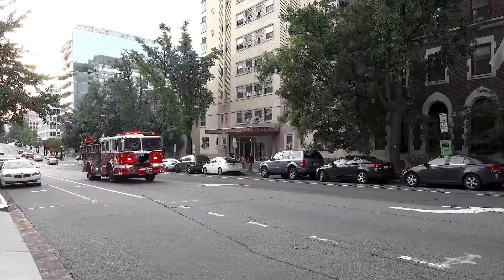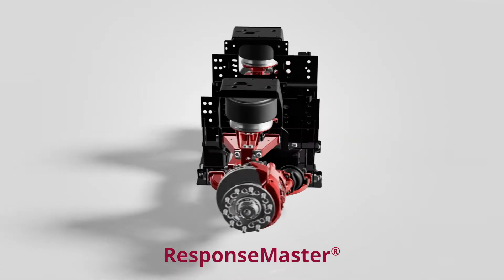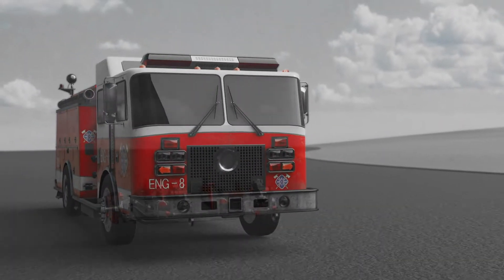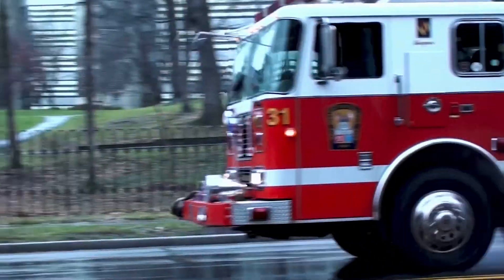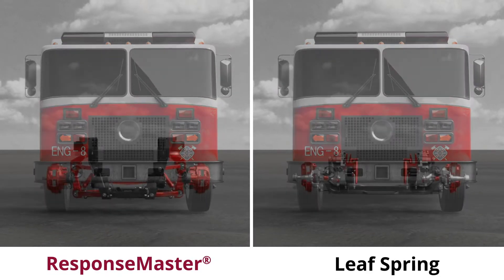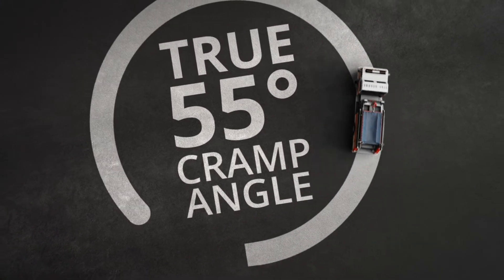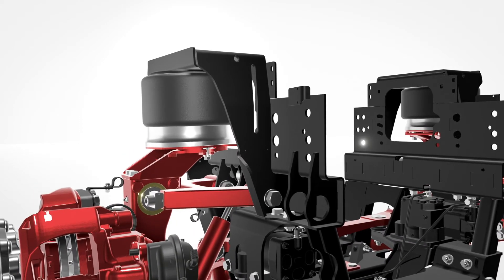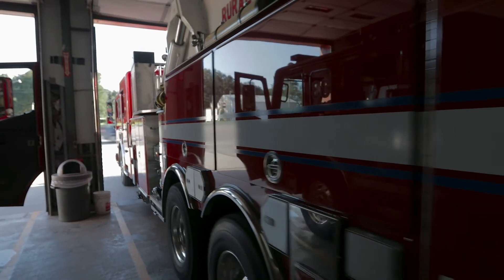ResponseMaster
Specify IFS instead of solid axle and leaf spring systems.  Don’t let the slick marketing fool you.  Whether it’s STEERTEK NXT with leaf springs or a forged axle with leaf springs, this is outdated technology suited for dump truck and waste haul applications not for a modern vehicle responding to an emergency in which lives are on the line.
The ResponseMaster® IFS family for custom ﬁre and rescue vehicles combines reﬁned ride quality and rugged design. Superior maneuverability and handling increases safety for the ﬁre ﬁghter and reduces response time in the most demanding conditions.